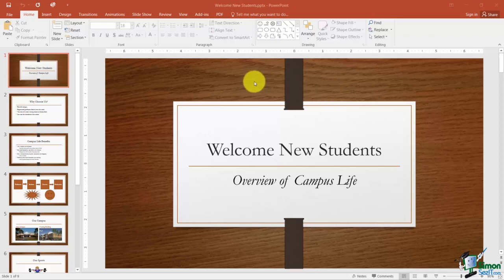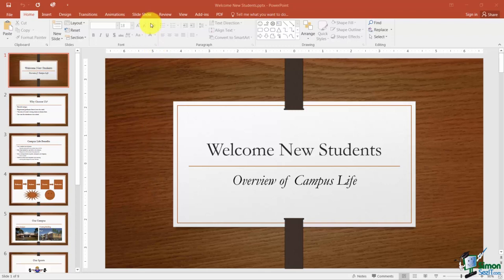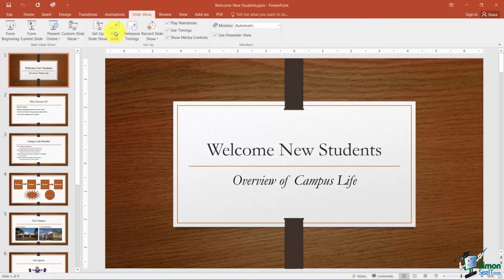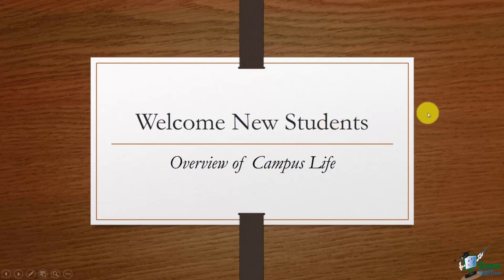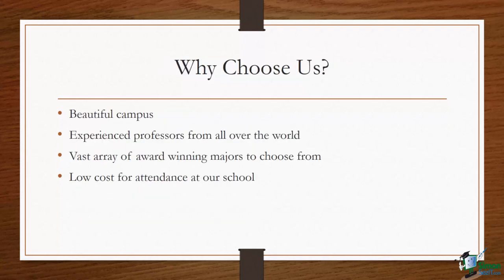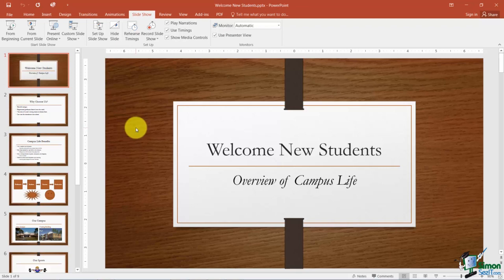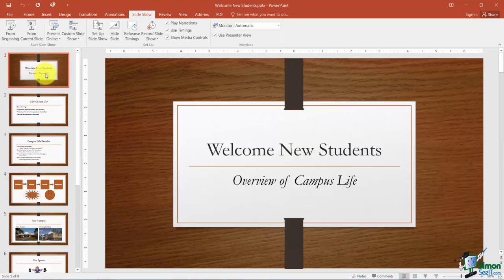1 Navigate a PowerPoint Presentation